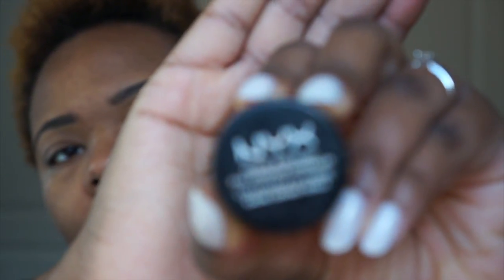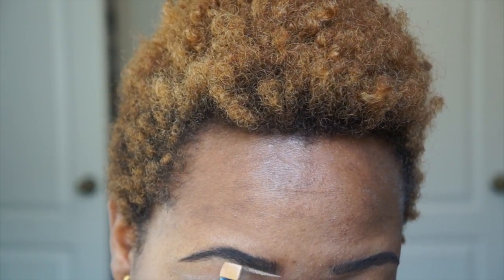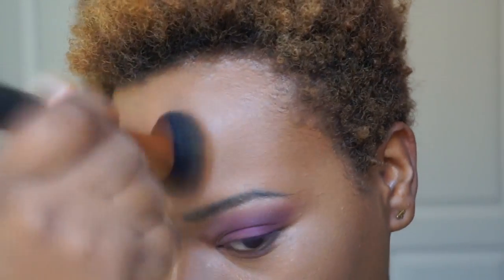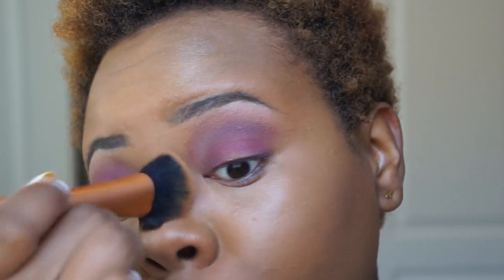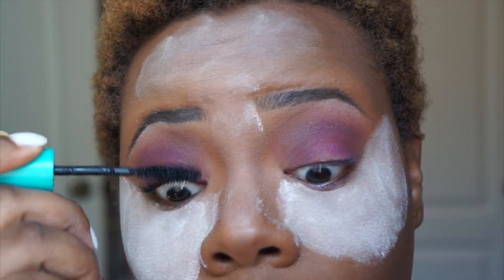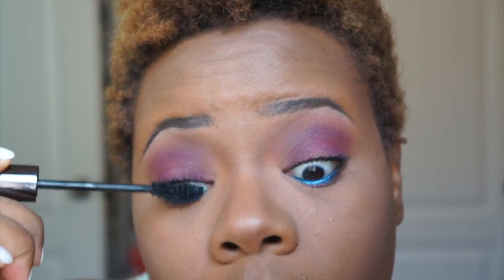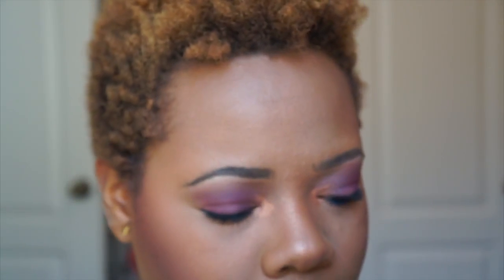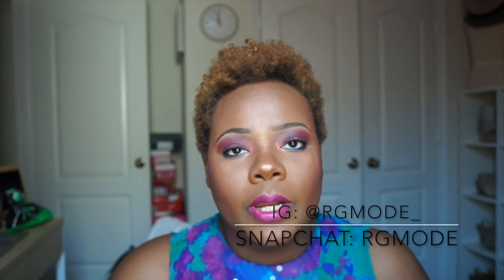Summer Purples | RG Mode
Hey guys. I wanted to create a fun purple look. I was really inspired by the lovely weather I'm currently experiencing. I hope you guys enjoy.

Products Used:
Anastasia Dipbrow Pomade "Ebony"
NYX Above & Beyond FC Concealer "Beige"
Wet n' Wild Coverall primer
Black Radiance Perfecting Eye Shadow Primer
MAC Studio Fix "NW 58"
L.A. Colors Eye Shadow Palette "Wildflowers"
Jordana Easyliner "Sterling Blue"
L'Oreal Infalliable Pro-matte Foundation "112"
Sephora Teint Infusion Natural finish Foundation "50 Mocha"
L.A. Girls Pro-Conceal "Pure Beige"
Clinique Beyond Perfecting Foundation + Concealer "24 Golden"
Airspun Loose Face Powder "Translucent Extra Coverage"
Maybelline Mega Plus Volum Express Mascara "Blackest Black"
Urban Decay Perversions Mascara
Cover Girl Queen Collection "True Ebony"
Black Radiance Pressed Powder "Rich Mahogany"
Sephora Blush Me "Out of Control"
Ruby Kisses All Over Glow Bronzing Powder "Bronze Glow"
Jordana Easyliner "Baby Berry"
Melani Lipstick "20 Uptown Mauve"
Nicka K Lipshine "Morning Glory"